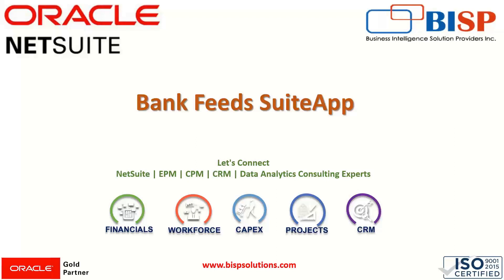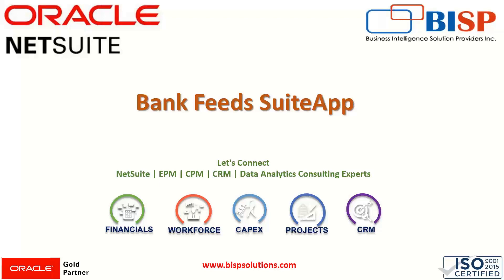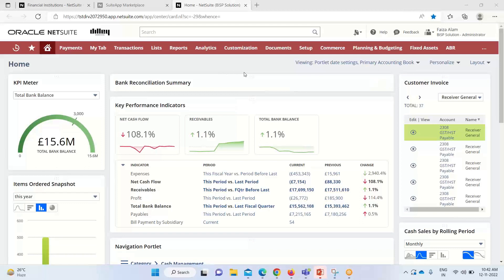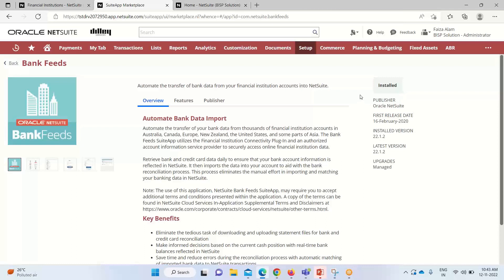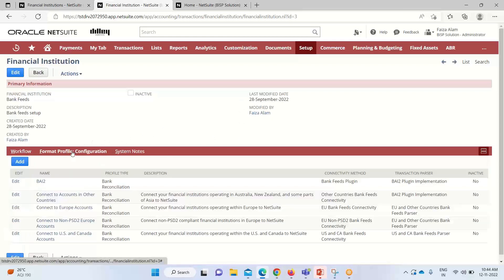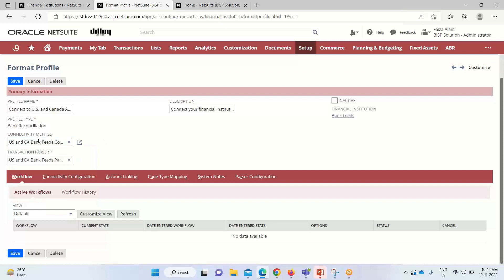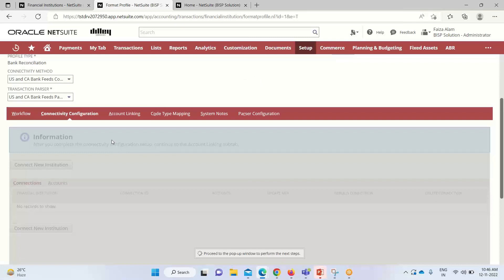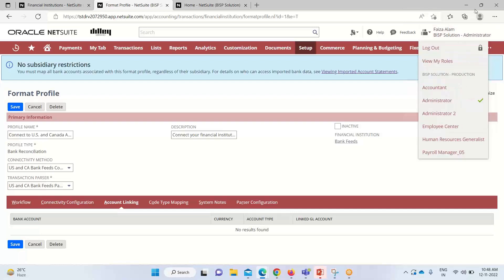NetSuite SuiteApp Bank Feed | NetSuite Support | NetSuite Consulting | NetSuite Integration | BISP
Learn how to reconcile a bank statement in Netsuite.
In this video, tutorial we will explain NetSuite SuiteApp Bank Feed.
Learn NetSuite Integration.